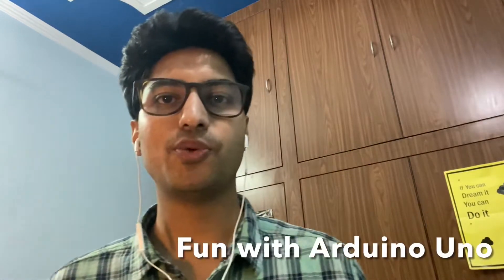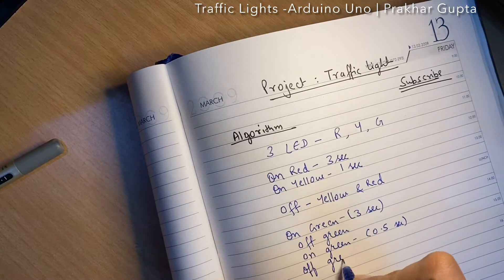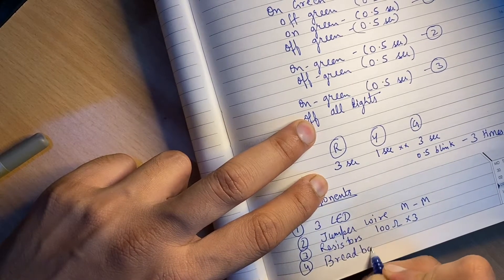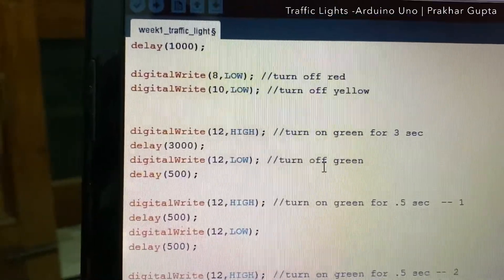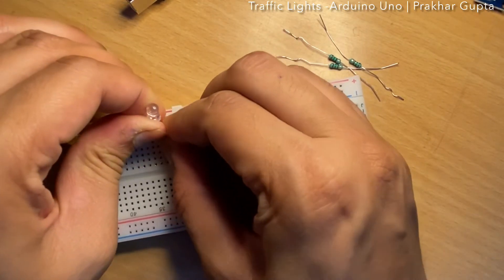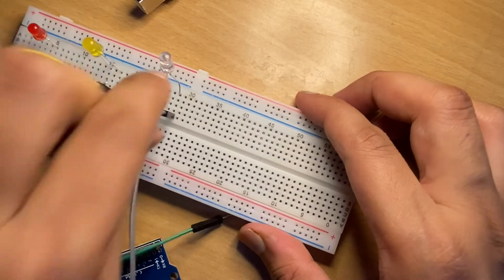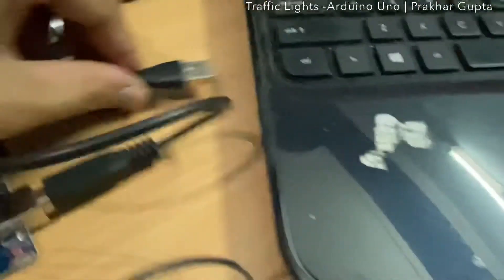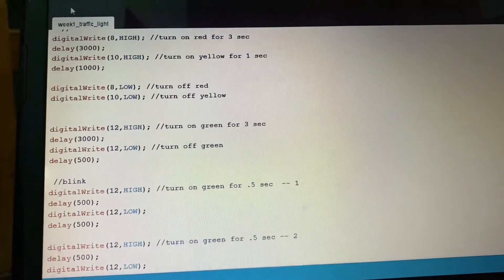Making Traffic Lights with Arduino Uno - Beginner Level (algorithm, coding, circuit design)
Learn how to make a traffic light in Arduino Uno kit. This is a beginner level project.

I found it quite interesting.